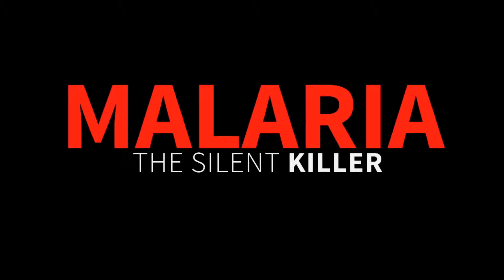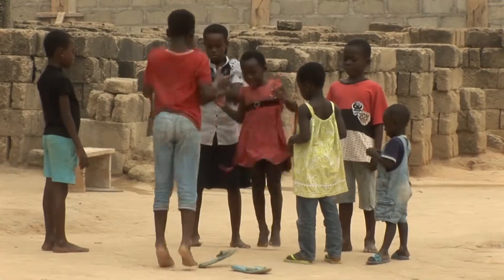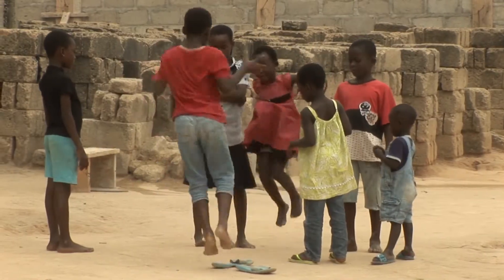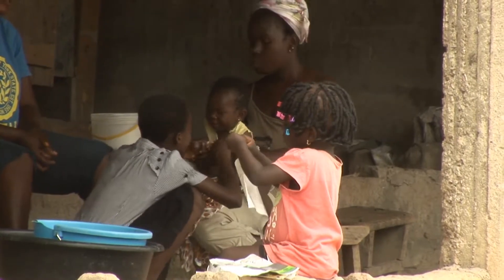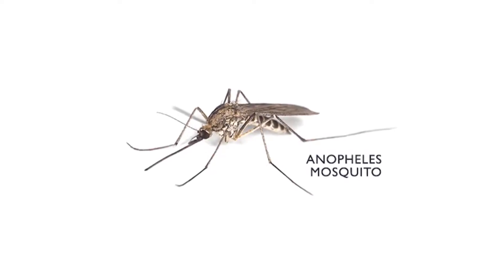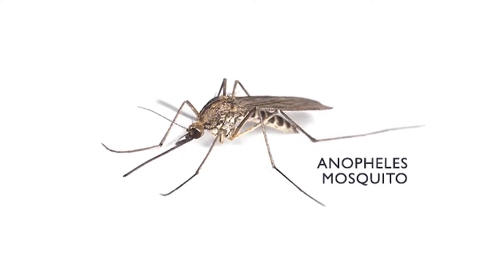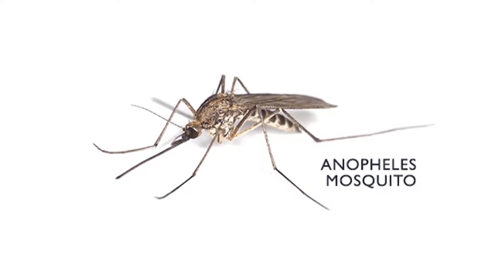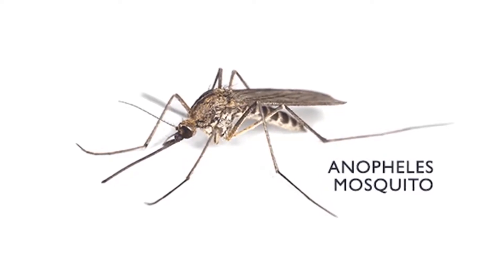MALARIA DOCU DRAMA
malaria campaign lets save lifes#our actions matters#keep surroundings clean# less apathy attitude